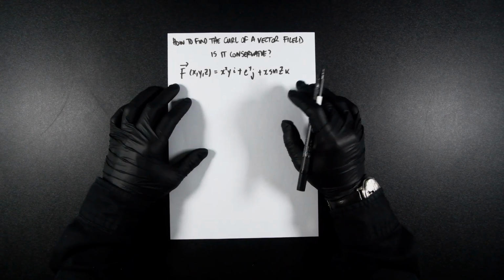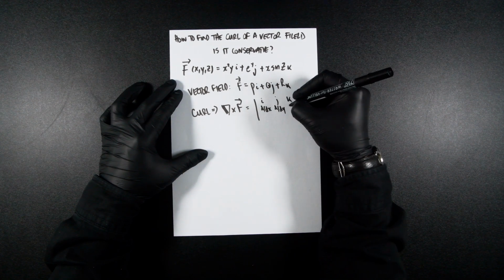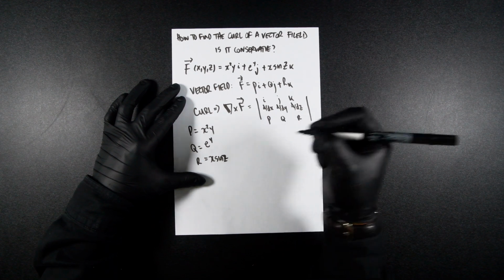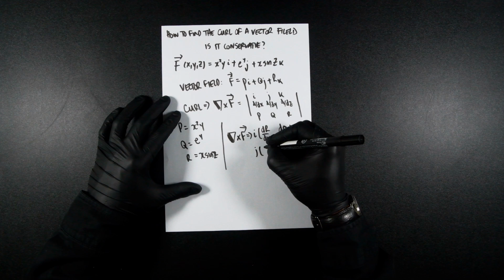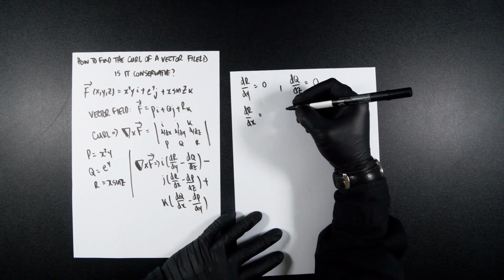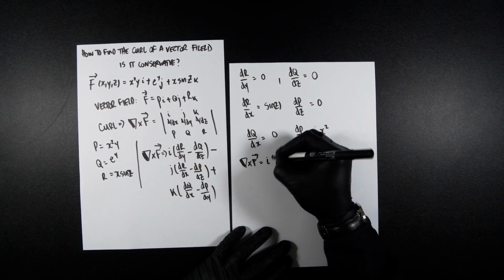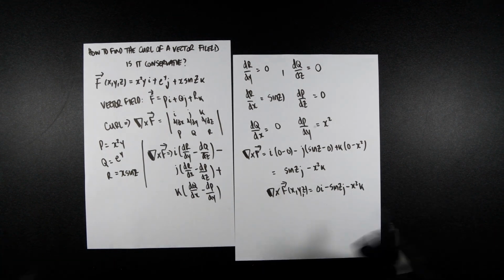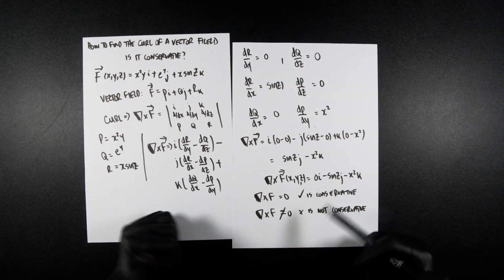How To Find The Curl Of A Vector Field - Is It Conservative?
Finding the curl of a vector field by using the cross product, a sprinkle of matrices, and partial derivatives.